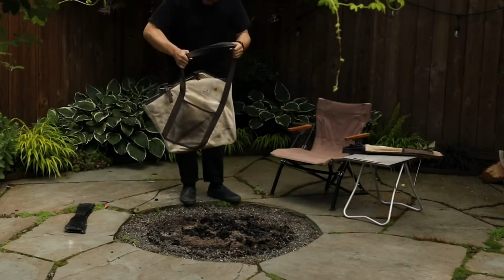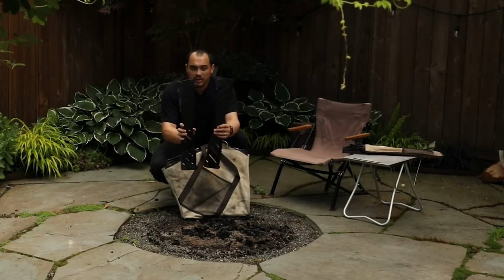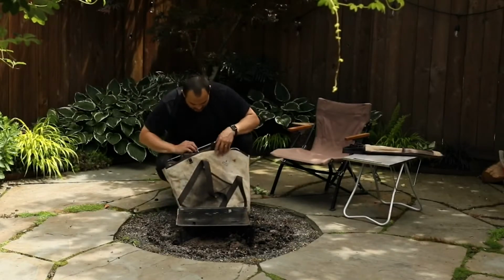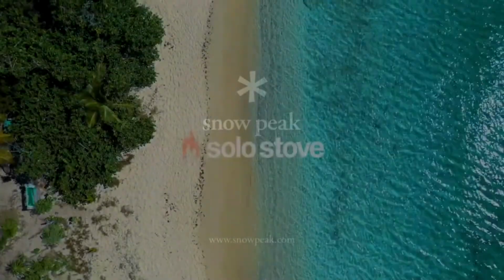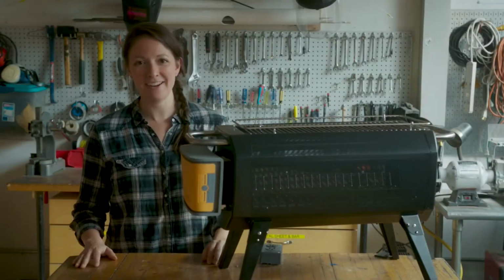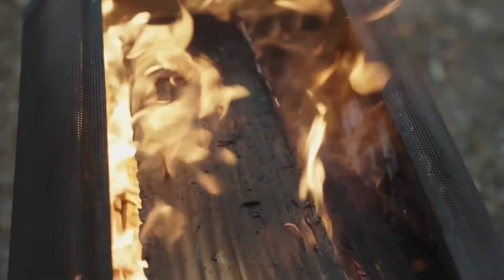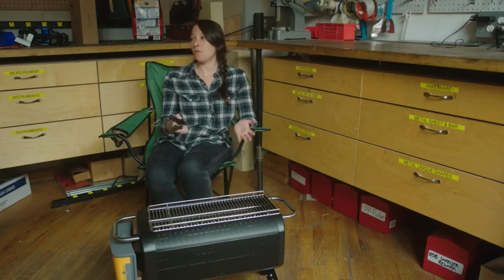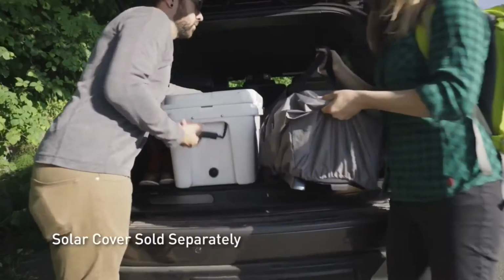Best Portable Wood Fired Grills for Camping - Camping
There’s nothing like cooking your favourite food on the grill. But what about when you are camping or on the road?
In this video I listed: Best Portable Wood Fired Grills for Camping from Amazon.

► WOLF GRIZZLY GRILL + FIRE SET, Compact Backpack Grill; The Perfect Over Fire Grill for Your Next Camping or Backyard Adventure
► Snow Peak Takibi Fire and Grill, ST-032SET, Made in Japan, Stainless Steel
► Solo Stove Grill Ultimate Bundle Portable Charcoal Grill for Outdoors Great BBQ Grill for Smoker Grill
► GoBQ® Portable Charcoal Grill
► UCO Flatpack Mini Portable Stainless Steel Grill and Fire Pit
► Primus | Kamoto Portable Fire Pit | No Trace Open Fire Campfire